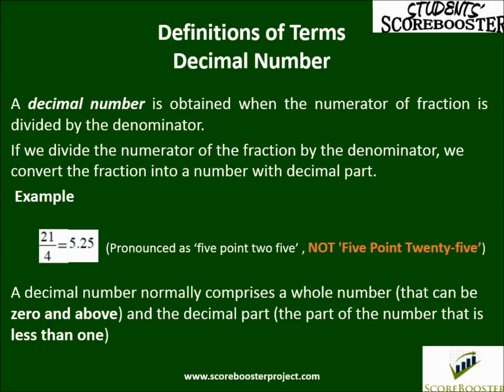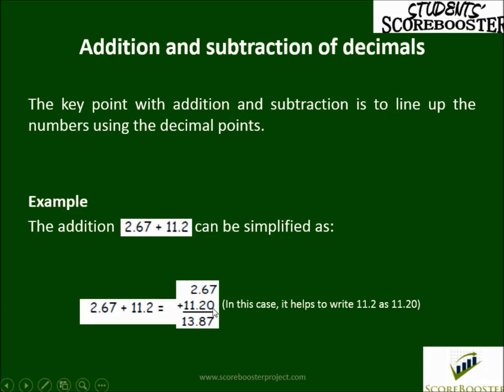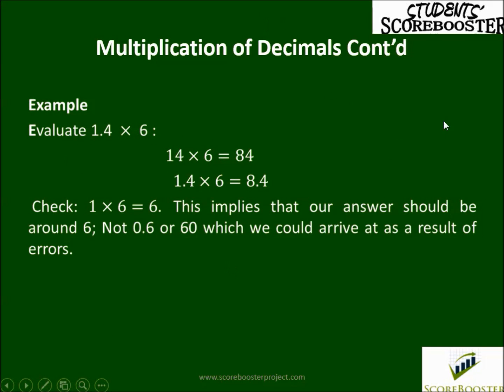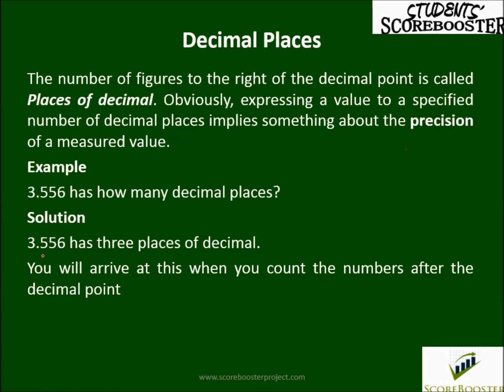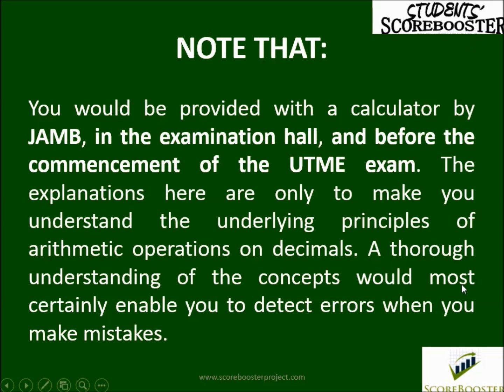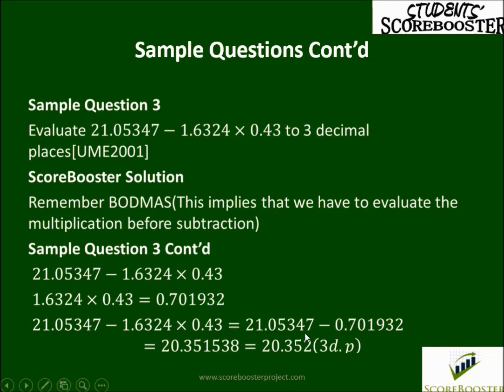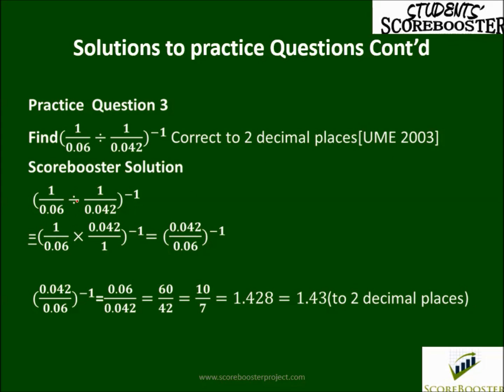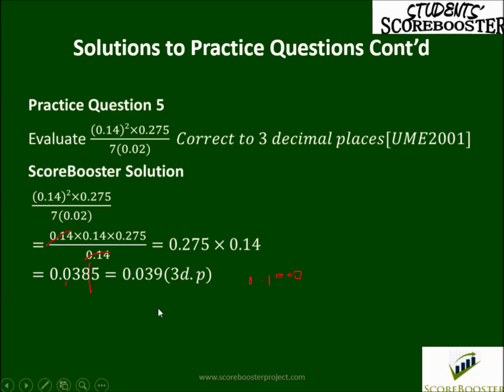Students Score Booster in Mathematics: Decimals